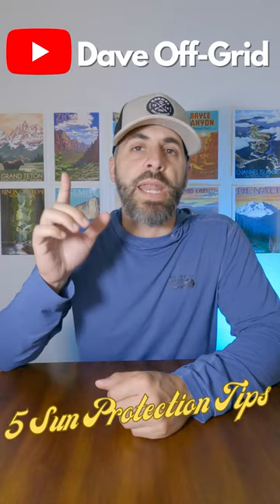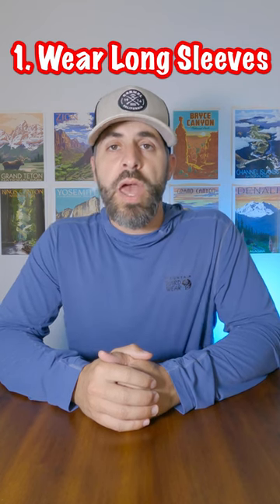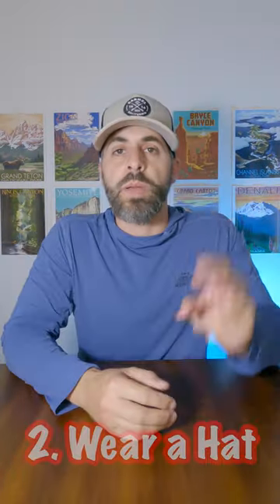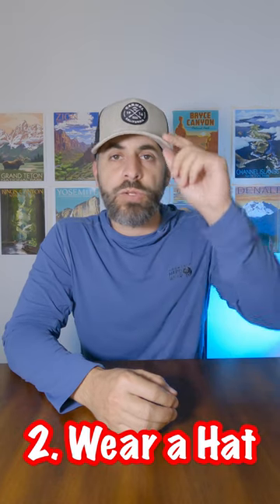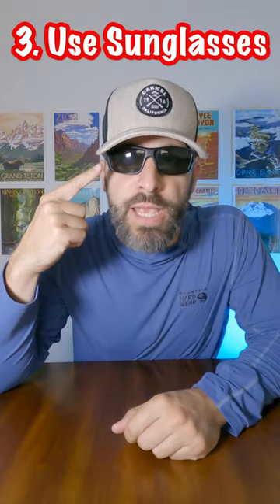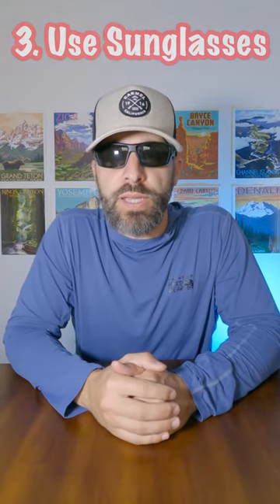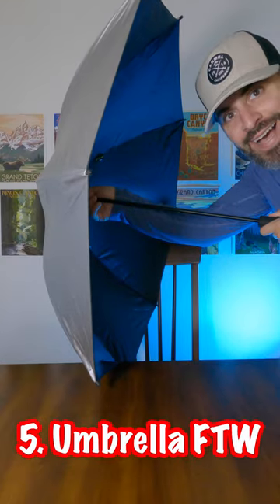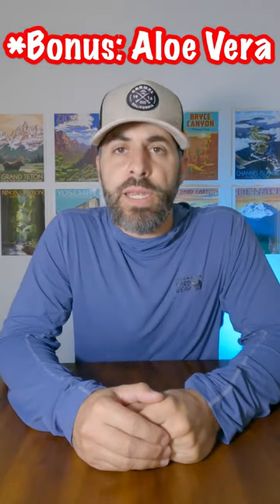Sun Protection Tips! Backpacking Quick Tips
Hey backpackers/hikers/campers! Here are 5 ways you can protect yourself against the sun when at camp or out on trail! What did I miss? Lmk in the comments!

COOK POT
TRAIL RUNNERS
HEAD LAMP
WATER FILTER
MED KIT